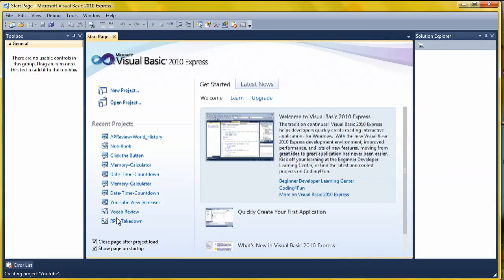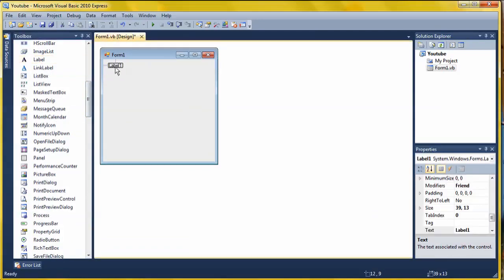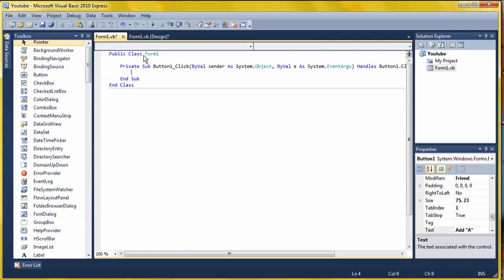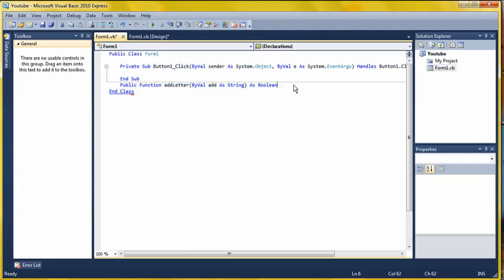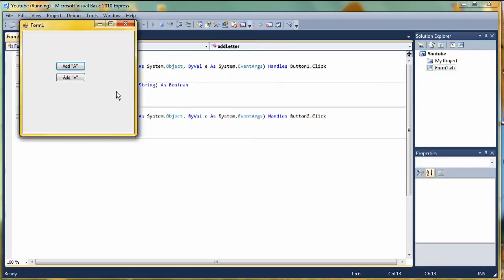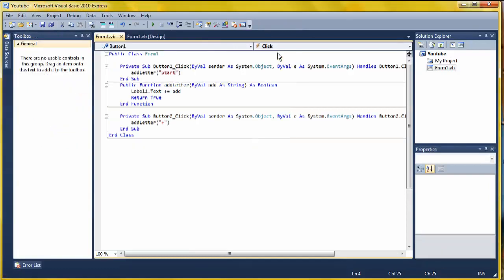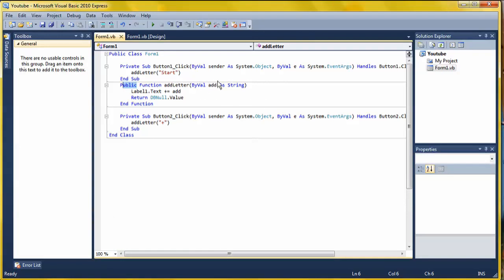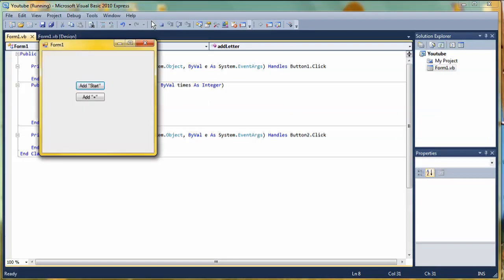Visual Basic Tutorials: Lesson 3 -- Methods -- Part 1 of 1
In depth description of how to write a method. Due to the rush to upload it, it has not been edited. If anyone has recommendations for a good free video editing software other than Windows Movie Maker, please post a comment.